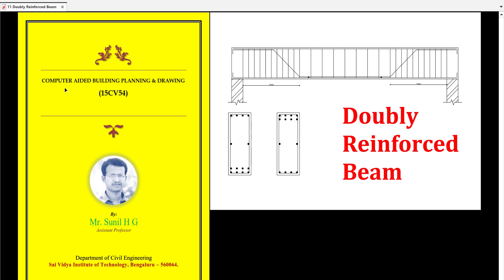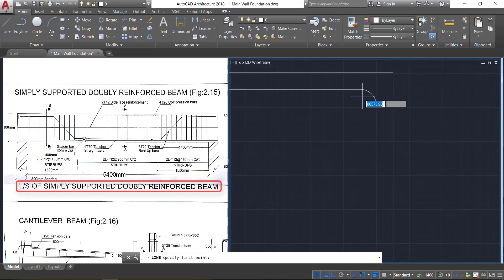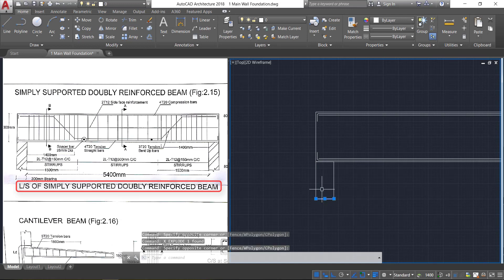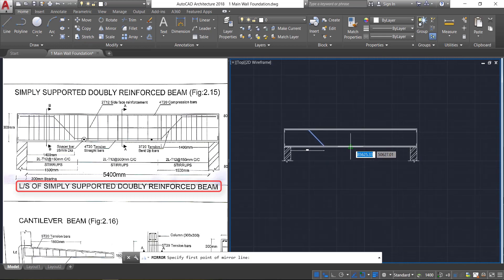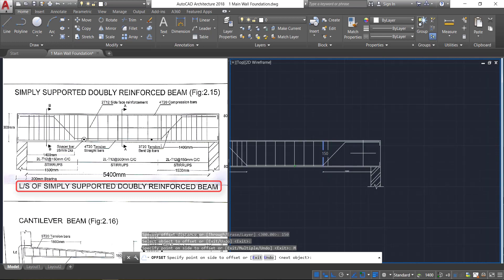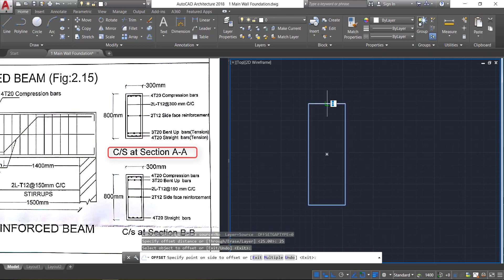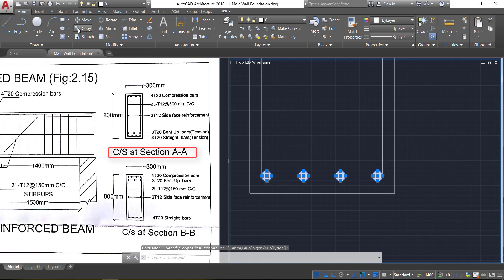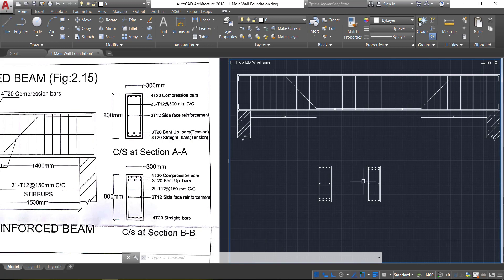Doubly Reinforced Beam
Simply Supported Doubly Reinforced Beam
a. Longitudinal section
b. Cross Section